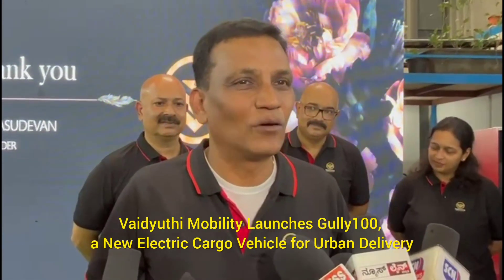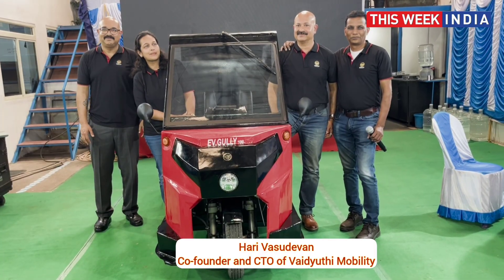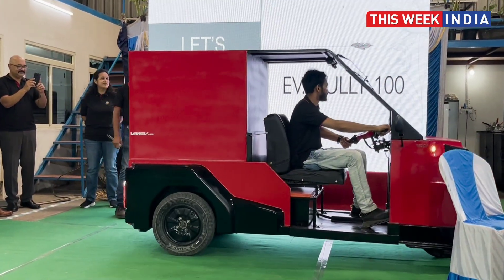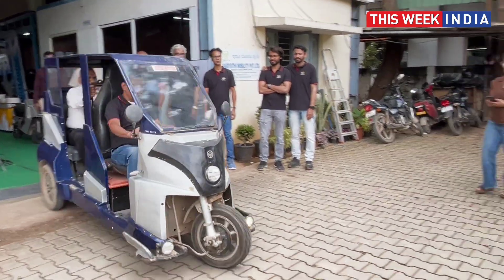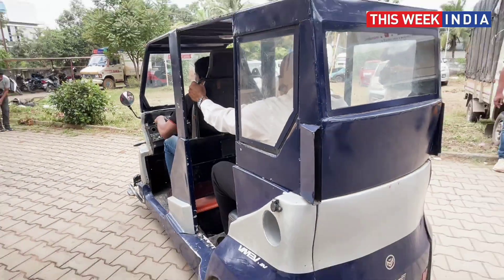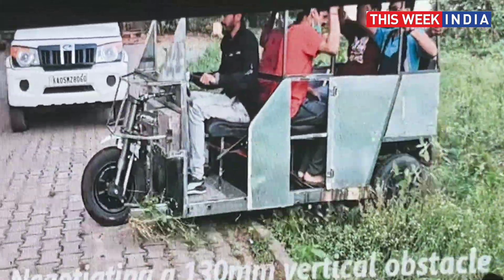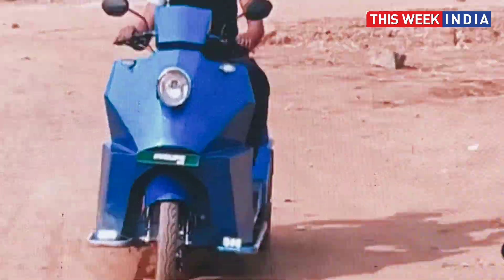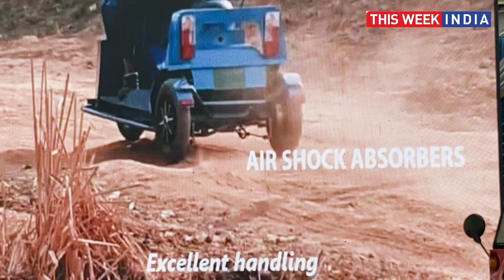Gully100 I India’s first cargo EV I Urban Delivery I Vaidyuthi Mobility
Vaidyuthi Mobility Launches Gully100, a New Electric Cargo Vehicle for Urban Delivery
Vaidyuthi Mobility targets fleet costs, driver shortages with mid-load electric three-wheeler
Bangalore, 6th August 2025: Vaidyuthi Mobility has rolled out the EV Gully100, a three-wheeled electric vehicle designed for delivery drivers who hold only a two-wheeler licence. It’s the first such vehicle on Indian roads, taking advantage of new regulatory changes that allow electric three-wheelers in this category to be operated without a commercial LMV-3 licence.
The Gully100 goes after a problem that’s been hiding in plain sight. India’s delivery fleets rely heavily on two-wheelers for small loads and larger auto-rickshaws for heavier cargo. But there’s been no practical option for the 50–400 kilogram range — a space that accounts for a large chunk of urban delivery demand. As a result, companies either overload bikes or underuse expensive vehicles. Vaidyuthi Mobility is betting that this mid-capacity vehicle can help fix that mismatch.